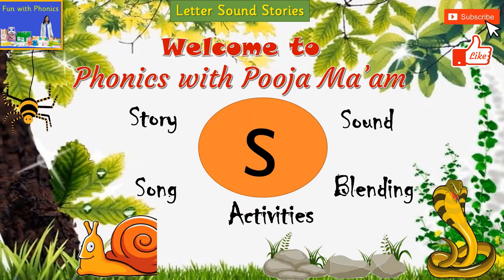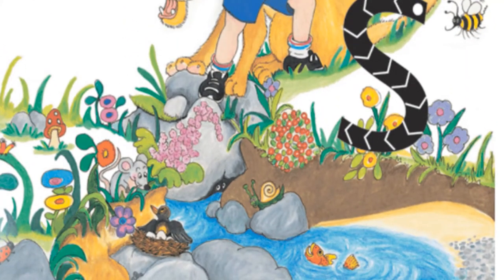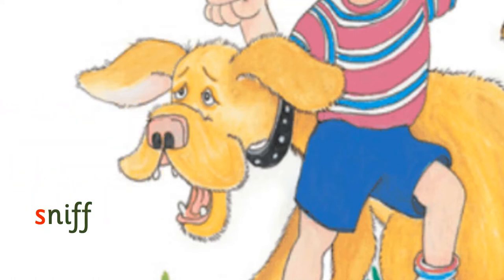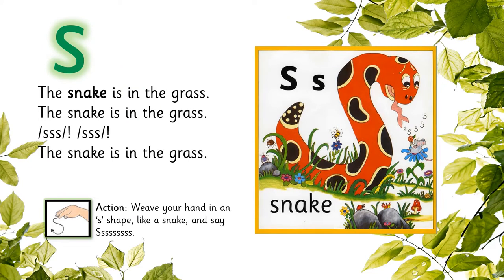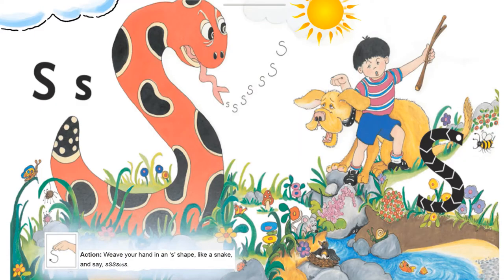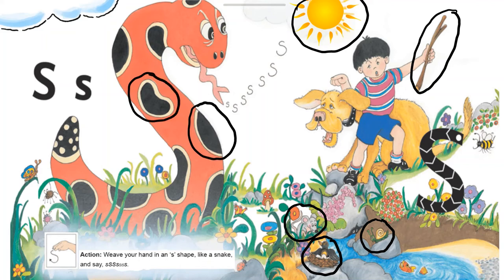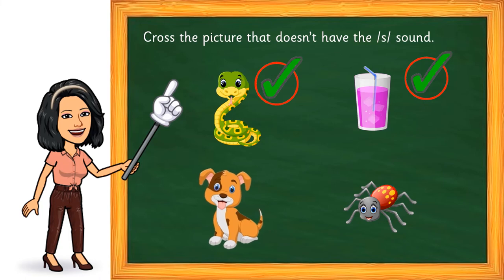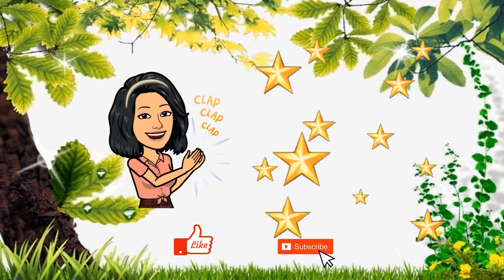Jolly Phonics - Introduction of /s/ sound through story, song, formation and activities.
A fun and engaging video for little learners to learn the letter sound 's'. The sound is introduced through a story, song, letter formation with verbal clue followed by activities on blending and identifying the /s/ sound in words.